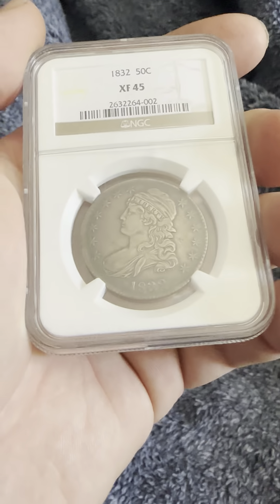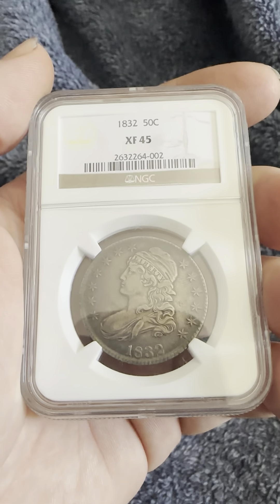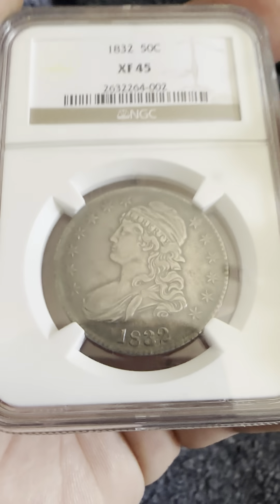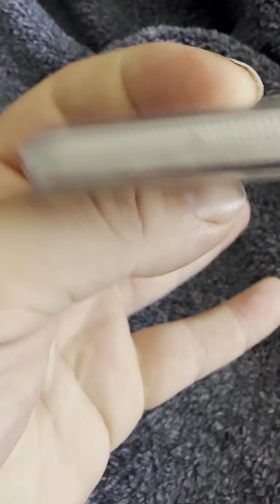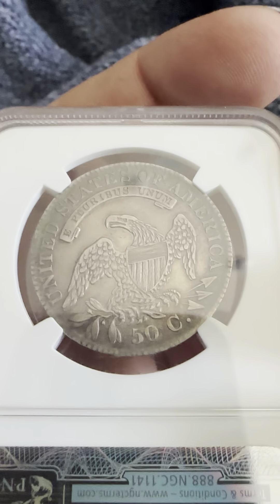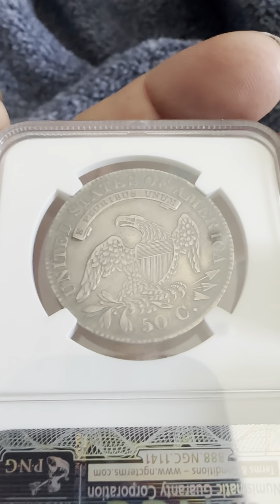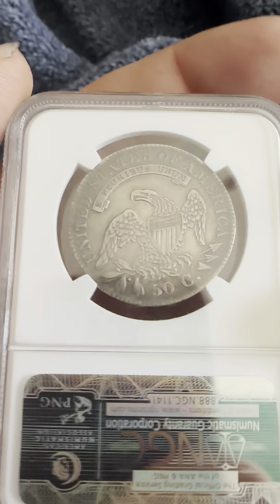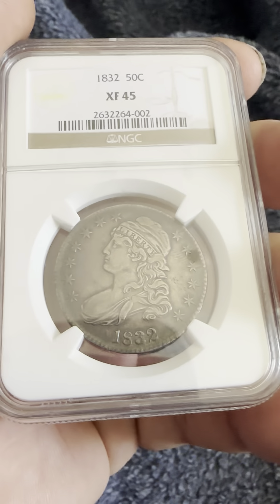1832 NGC XF45 Capped Bust Half Dollar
1832 NGC XF45 Capped Bust Half Dollar

DESIGNER: John Reich
EDGE: Lettered: FIFTY CENTS OR HALF A DOLLAR
DIAMETER: 32.50 millimeters
WEIGHT: 13.50 grams
MINTAGE: 4,797,000
MINT: Philadelphia
METAL: 89.2% Silver, 10.8% Copper